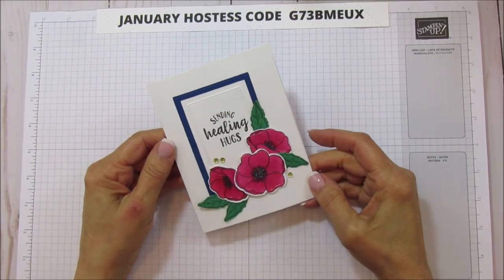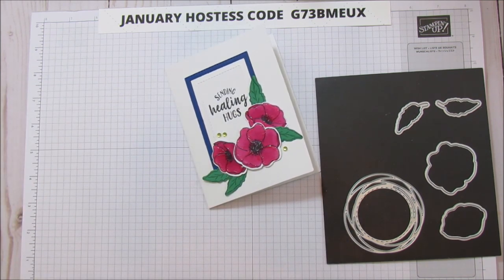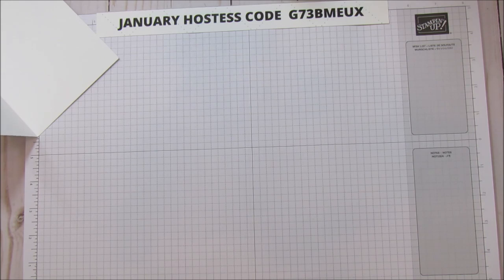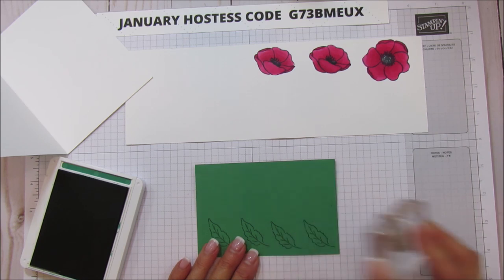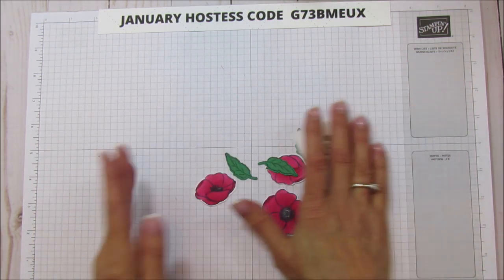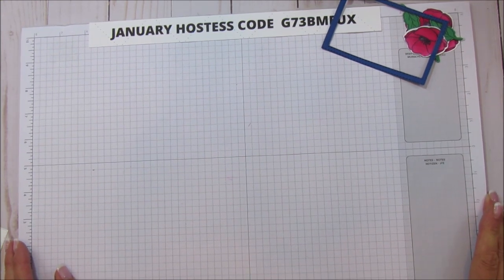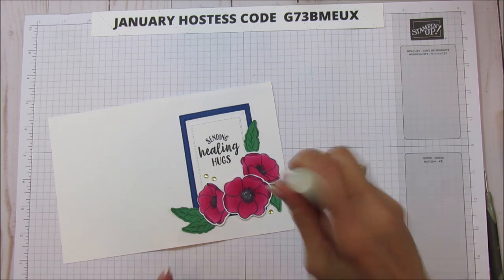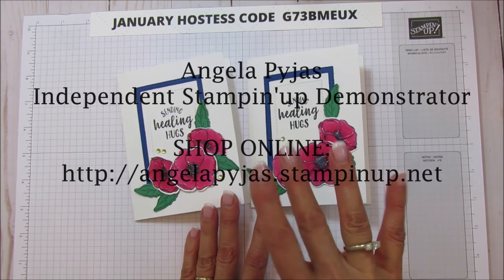How to make Painted Poppies Framed Card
I will share a Painted Poppies Framed card using the So Sentimental stamp set and the Painted Poppies Bundle.

ANGIE